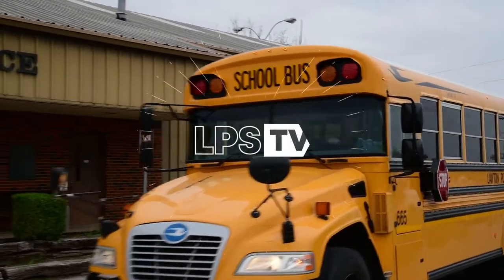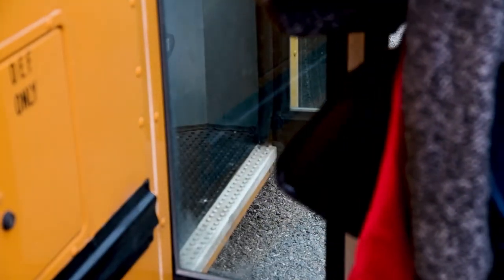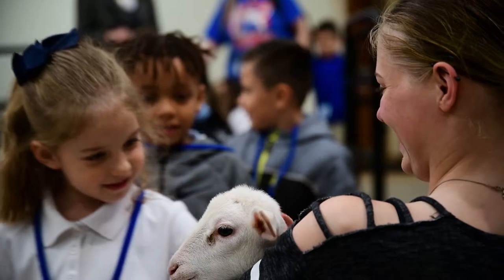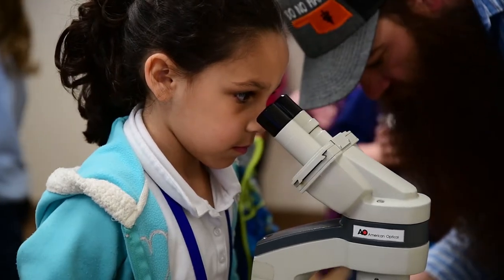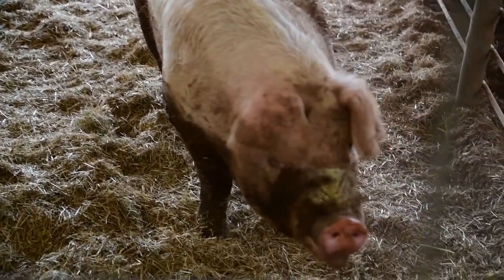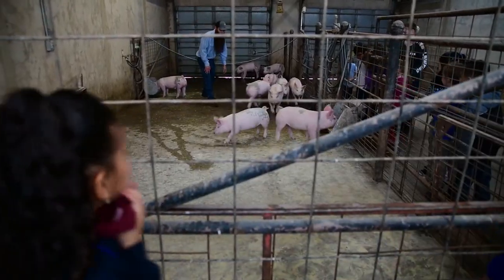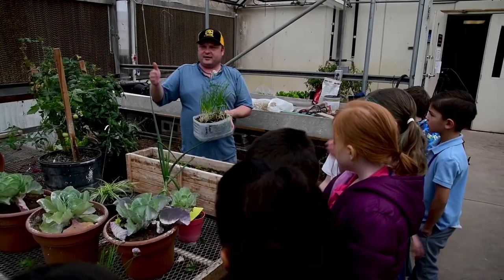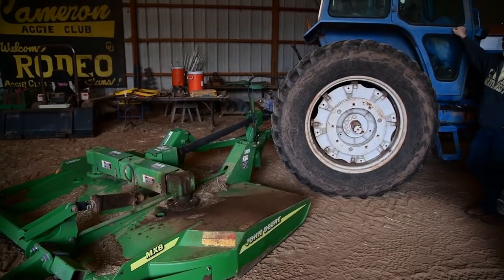Lawton Public Schools: Cameron University Farm Field Trip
LPS Elementary students took a field trip to the Cameron University farm to learn about plants, animals and agriculture.